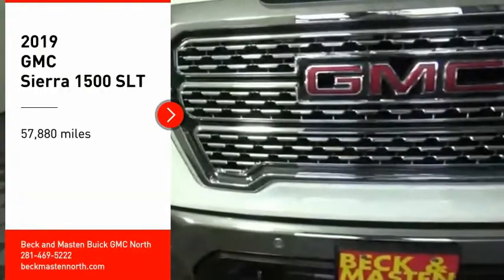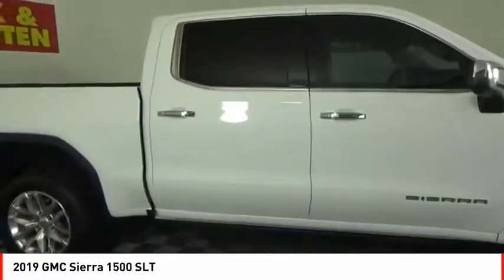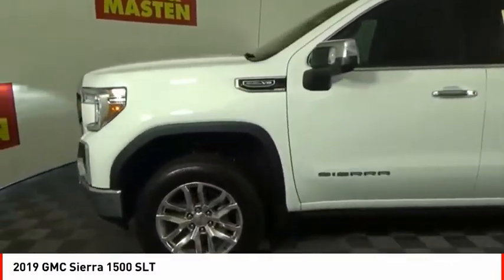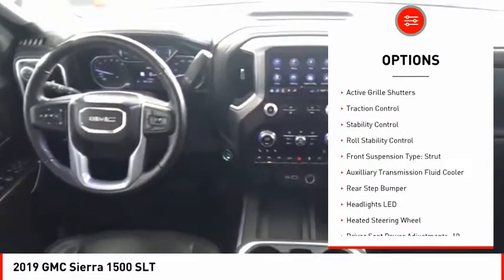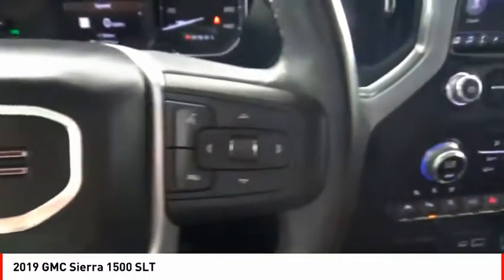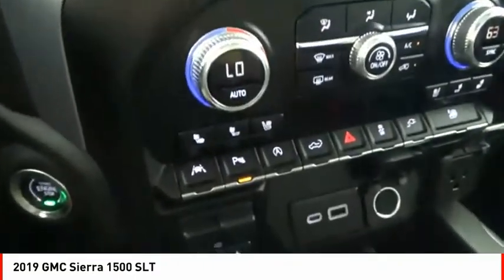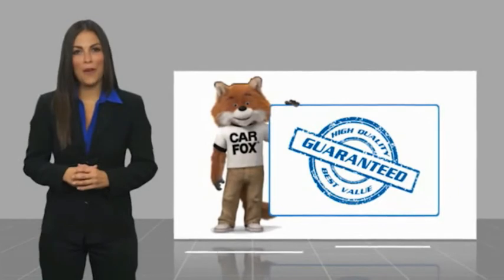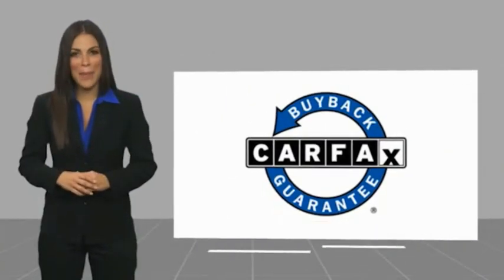2019 GMC Sierra 1500 Houston TX G560469A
2019 GMC Sierra 1500 SLT

When you're ready to upgrade your ride, opt for this 2019 GMC Sierra 1500 SLT, which includes features such as push button start, braking assist, dual climate control, hill start assist, stability control, traction control, anti-lock brakes, dual airbags, side air bag system, and digital display.  It has a 8 Cylinder engine.  This one's on the market for $45,995.  With a 4-star crash test rating, this is one of the safest vehicles you can buy.  For a good-looking vehicle from the inside out, this crew cab features a stunning summit white exterior along with a jet black interior.  Want to learn more? Call today for more information.